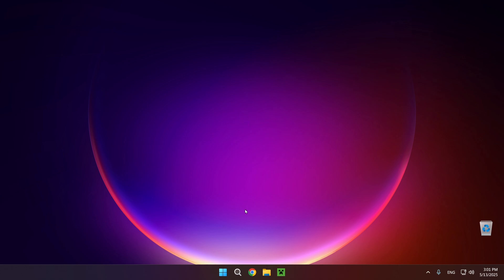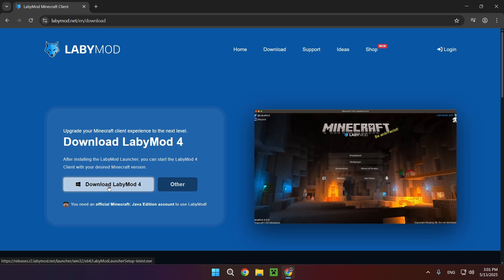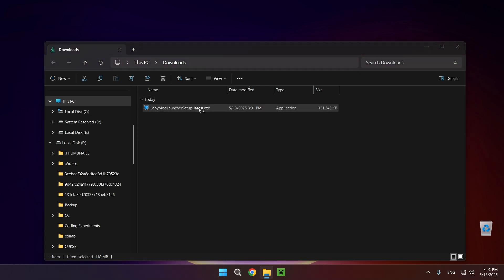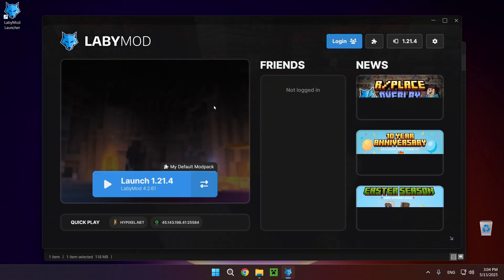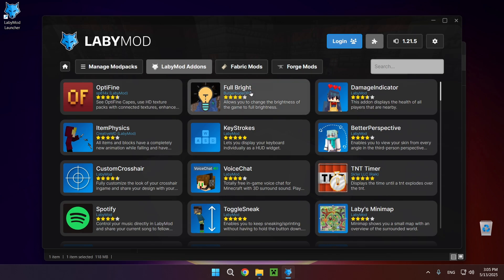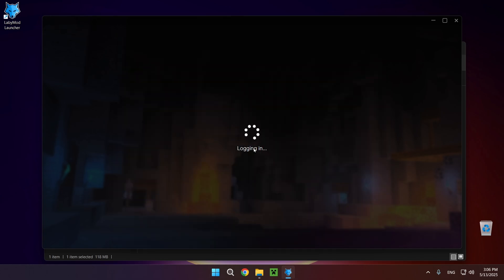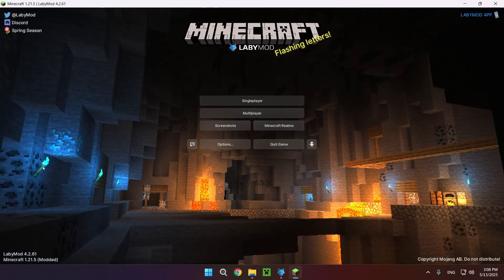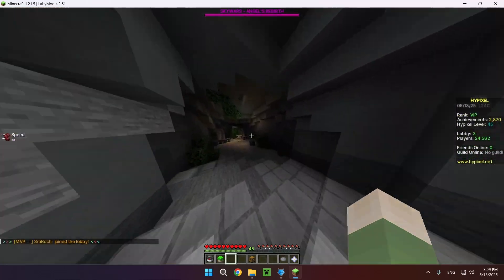How To Download And Install LabyMod 4 For Minecraft 1.21.5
[ LabyMod 4 Minecraft Categories ]
Minecraft LabyMod 4 LabyMod
Minecraft LabyMod 4 Texture Pack
LabyMod 4 Host Minecraft Server
Minecraft LabyMod 4 Download
LabyMod 4 How To Add LabyMod
How To Download And Install LabyMod For Minecraft
How To Download And Install LabyMod For Minecraft 1.21.6
How To Download And Install LabyMod For Minecraft 1.22
How To Download And Install LabyMod For Minecraft 1.21.5
How To Download & Install LabyMod For Minecraft 1.21.5
How To Download LabyMod 4
Minecraft LabyMod 4 Tutorial
How To Install LabyMod 4
How To Download And Install LabyMod 4
LabyMod 4 FPS Boost
LabyMod 4 Download
Minecraft LabyMod 4
LabyMod 4 Minecraft
LabyMod 4 Bedwars
LabyMod 4 Settings
LabyMod 4 Shaders
LabyMod 4 Hypixel
LabyMod 4 LabyMod
LabyMod 4 Cracked
LabyMod 4 1.21.3
LabyMod 4 1.21.4
LabyMod 4 1.21.5
LabyMod 4 Ghastly Summer
LabyMod 4 2025
LabyMod 4 1.21
LabyMod 4

- Caveyn